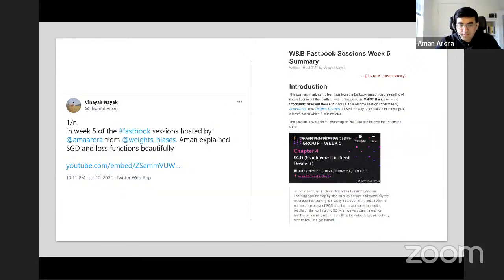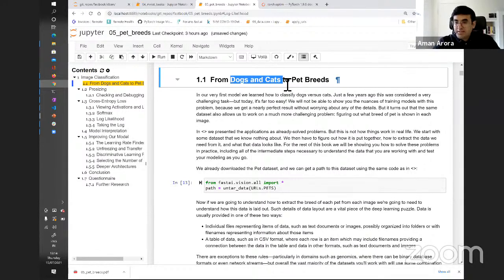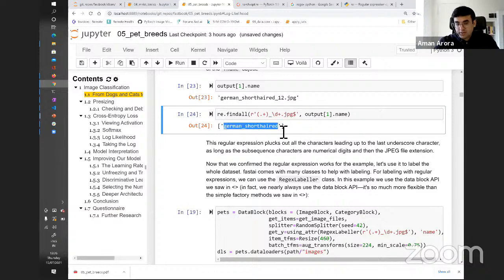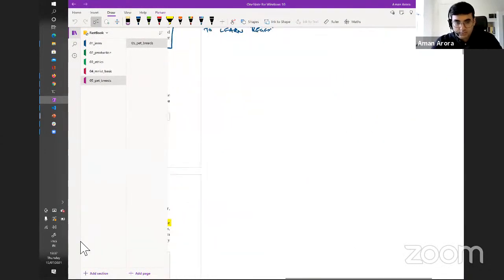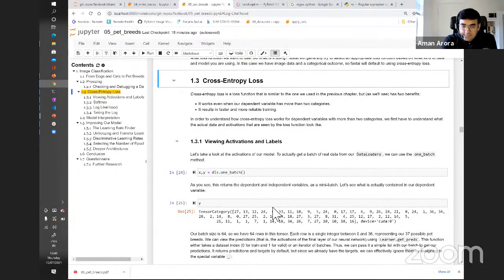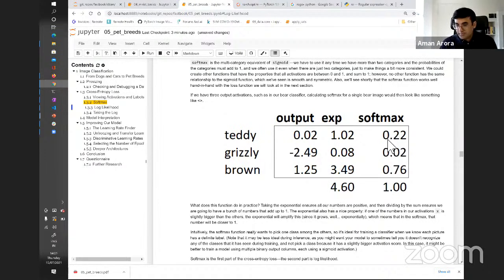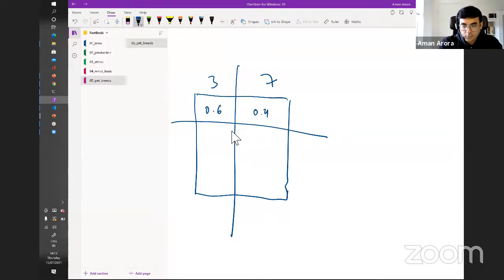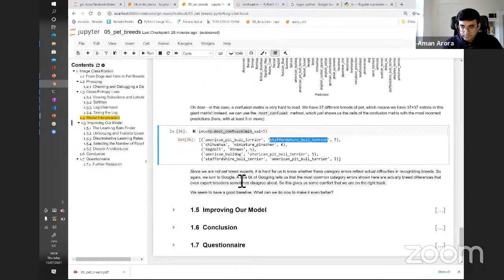W&B Fastbook Reading Group — 6. Pet Breeds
Aman discusses fastbook Chapter 5, "Image Classification".

Agenda
1:46 Intro
3:00 Highlights & housekeeping
6:32 Discussion

The W&B Fastbook Reading Group is a series of weekly discussions led by Aman Arora. Aman will go through every chapter of fastbook, the free version of "Practical Deep Learning for Coders", a hands-on introduction to deep learning written by Jeremy Howard and Sylvain Gugger.